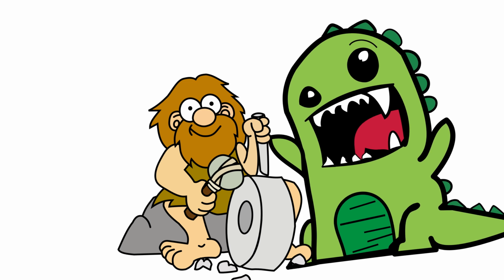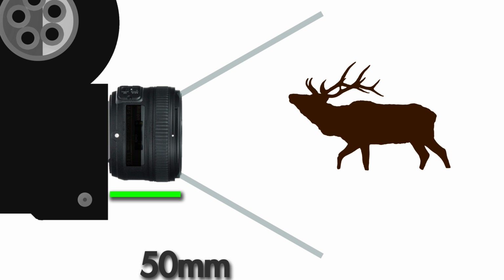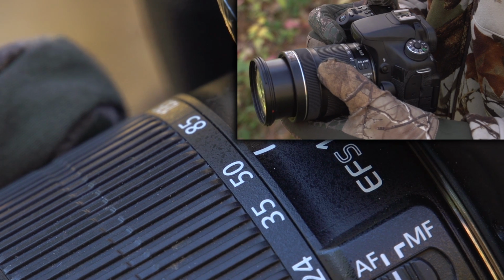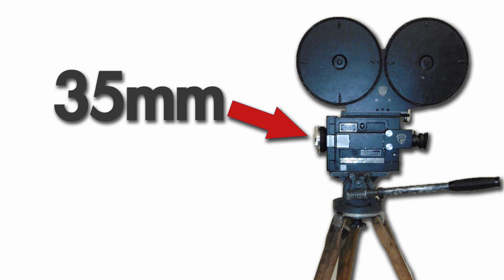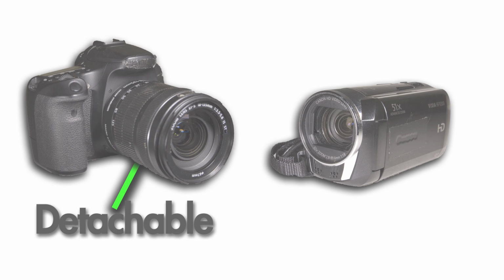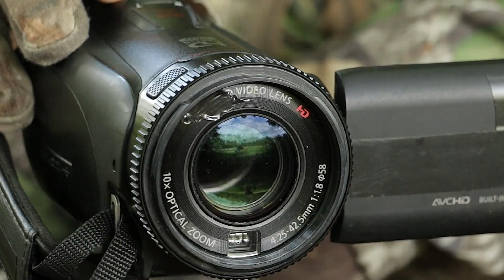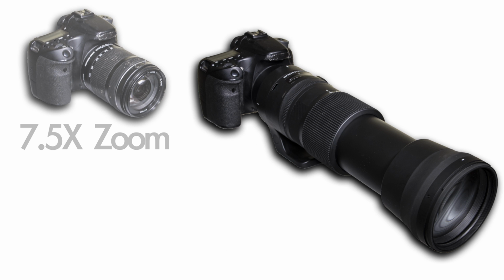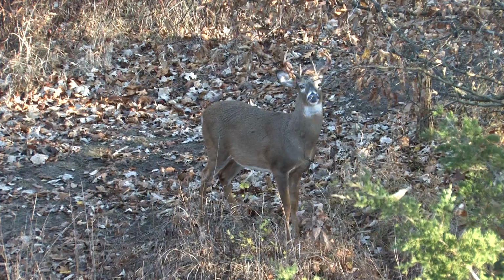How to Film Hunts 3 - Camera Lenses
This is the third video in our instructional series on how to film hunts. It talks about camera lenses, terminology, and what settings to use. The remainder of the series is broken into 10 segments:
1) How Cameras Work
2) What type of Camera?
3) Camera Lenses
4) Supports & Audio Gear
5) Camera Functions and Settings
6) Basic Videography Skills
7) Improved Videography Skills
8) Interviews
9) Slow Motion and Timelapse
10) Drones

Special thanks goes to Austin Shaffner, Jason McKinley for doing the bulk of the work on these videos!